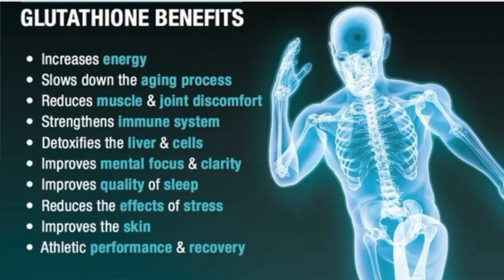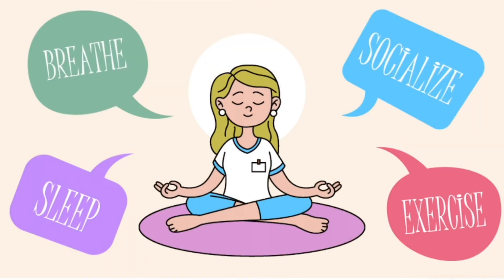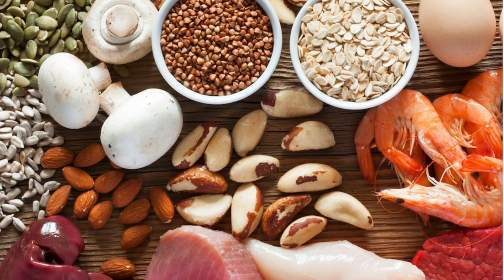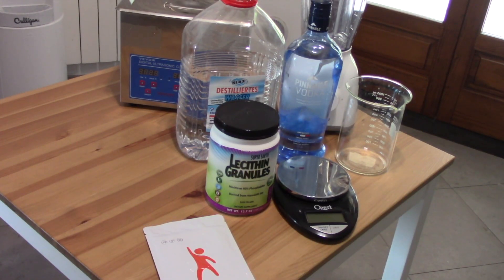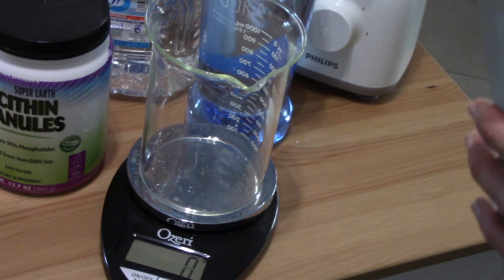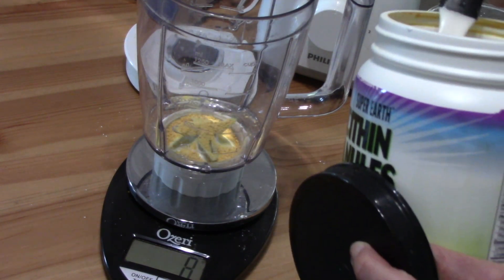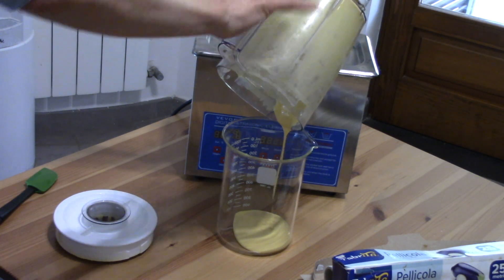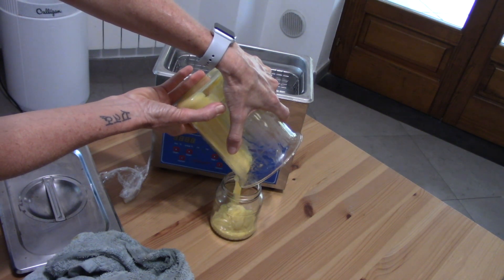Glutathione: the MOST powerful Antioxidant - How to increase it & How to make LIPOSOMAL Glutathione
I hope you enjoyed this video on the importance of glutathione and how to make your own liposomal glutathione. You might also enjoy these videos by myself and other creators:
4 top tips to increase collagen - Penn Smith

Here is the ultrasonic cleaner is use

To make 50 servings of Liposomal Glutathione at 500mg each, you need
25g or 4 tbs Glutathione Powder (reduced glutathione)
33g or 31/2 tbs Lecithin Granules
72g or 5 1/2 tbs Distilled Water
17g or 11/2 tbs Vodka